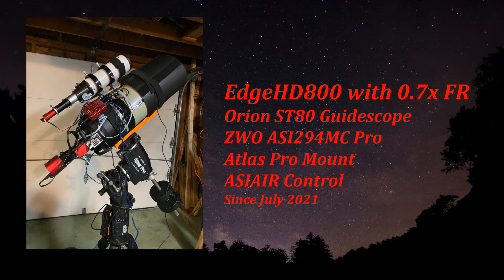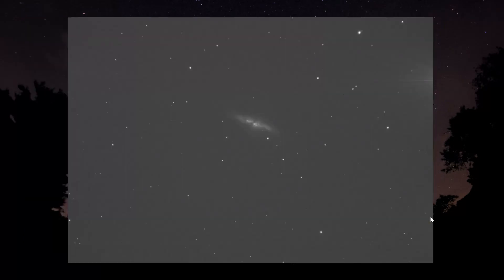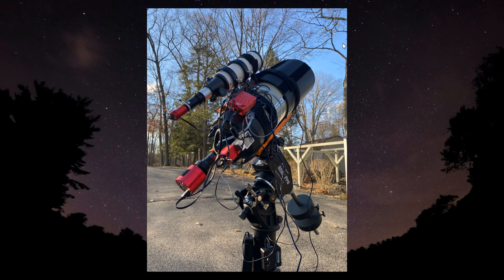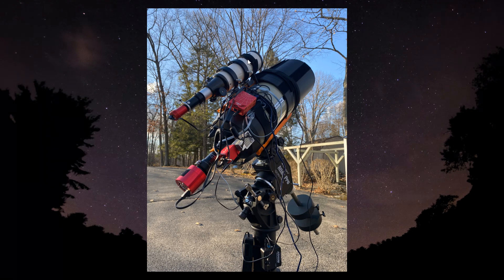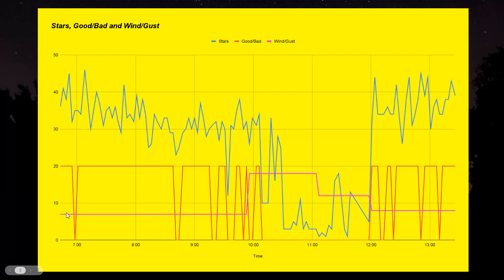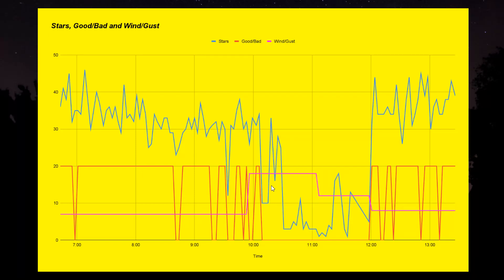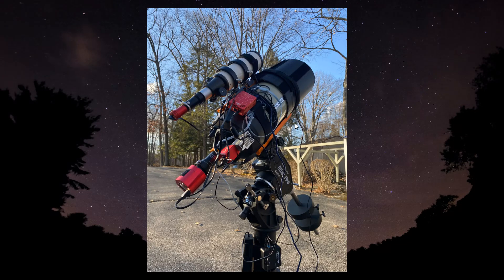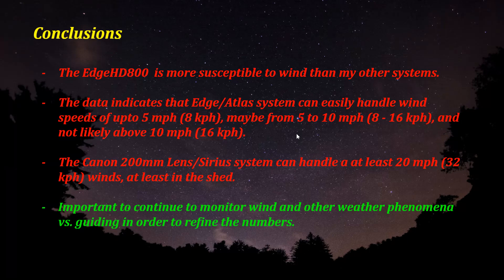How Much Wind Can Your System Take Before It Has Streaking Stars?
I have been having minor intermittent issues with guiding.  Usually affects only a few subframes during a night but sometimes more.  The other night I started a new project, M82, and it started out great, I spot checked it for three hours and it was awesome. The next day, I examined the images in PI and discovered this streaking

So I began to wonder about the night and remembered it was noticeably breezier when taking Ruthie dog for her evening walk around 10 pm.  It got worse during the next hour but did not think anything of it at the time.  I decided to look deeper into this with quantitative data.